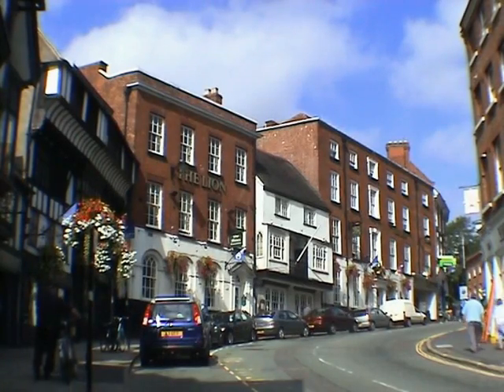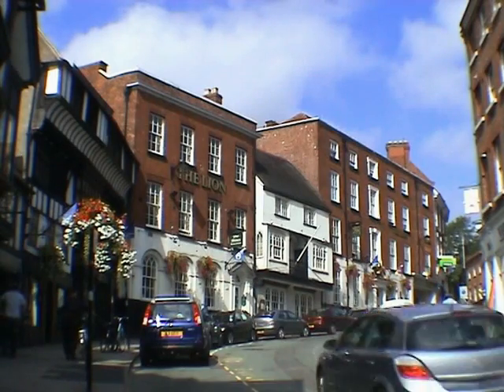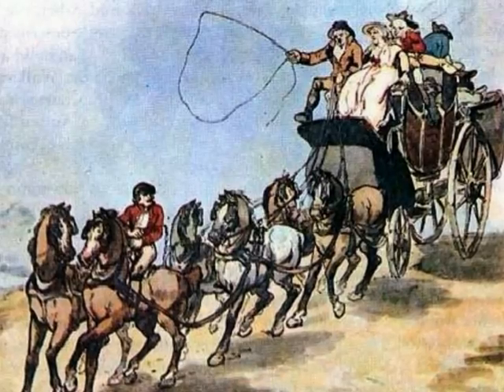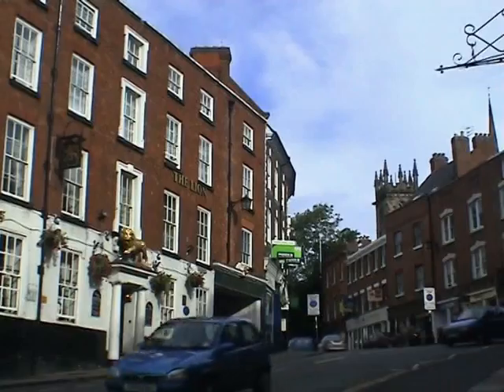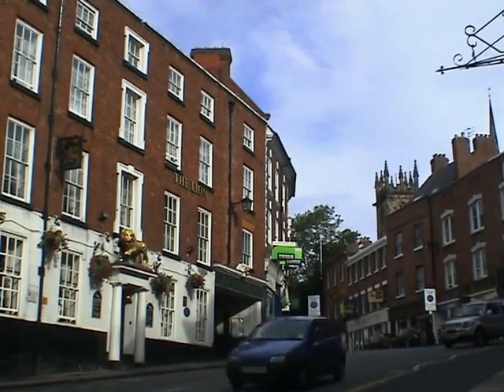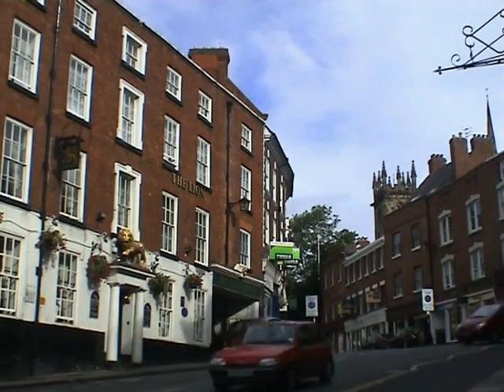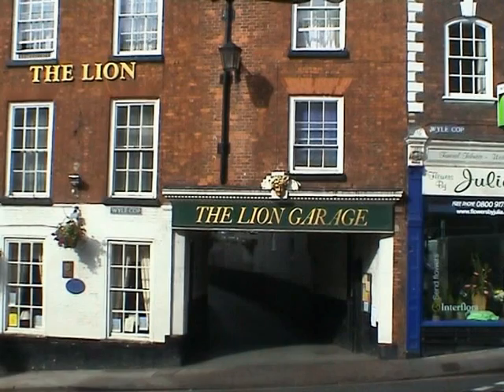Shrewsbury Shropshire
This clip is taken from the 'Secrets of Shrewsbury' DVD I produced with John Challis of 'Boycie' fame.